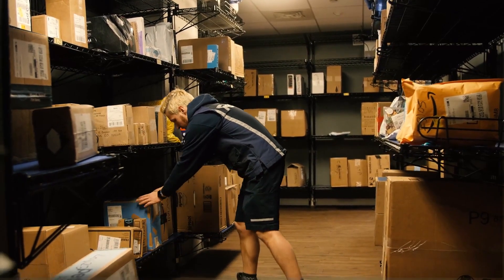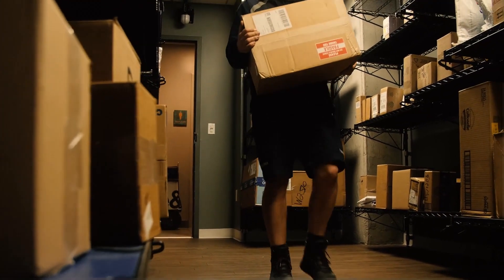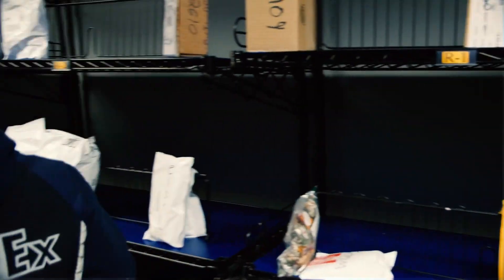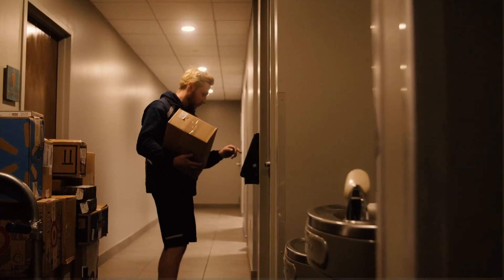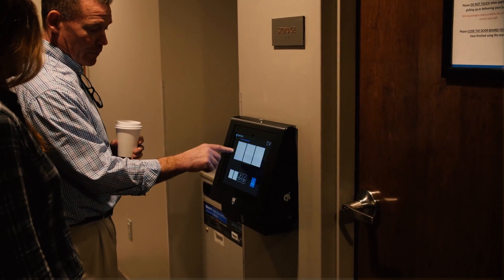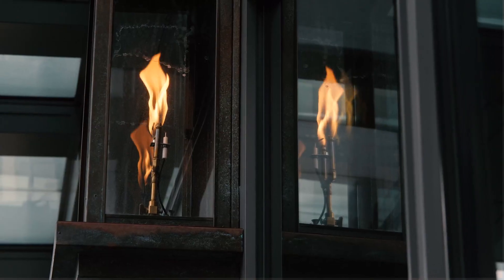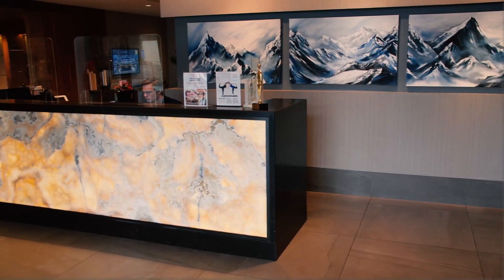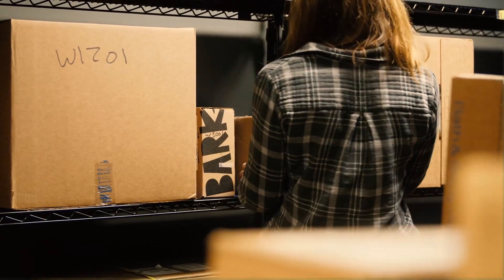CC Towers Customer Success